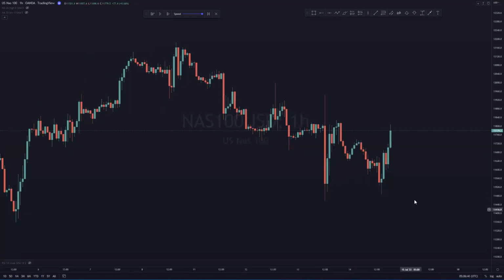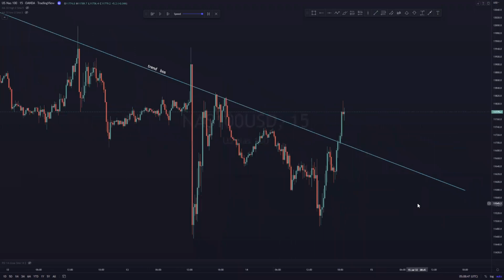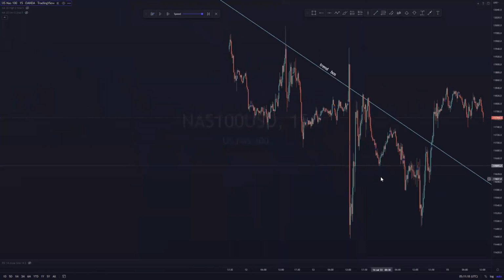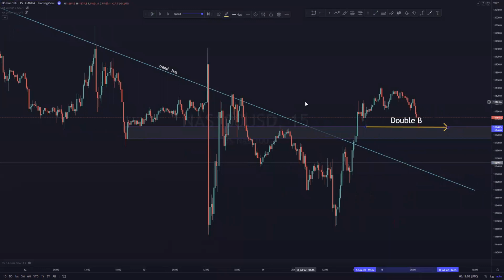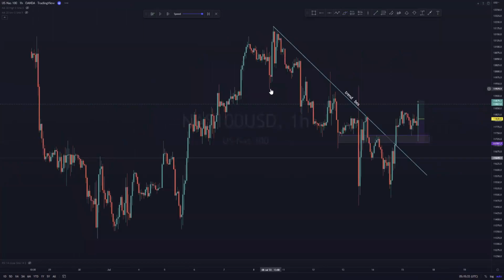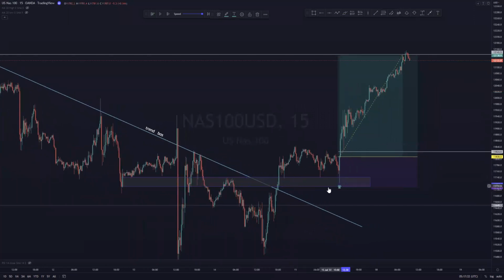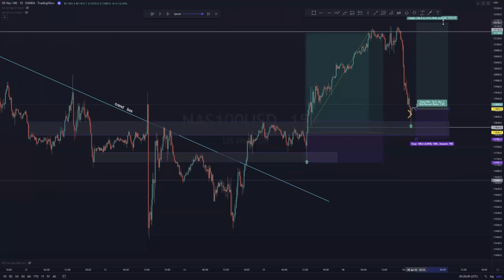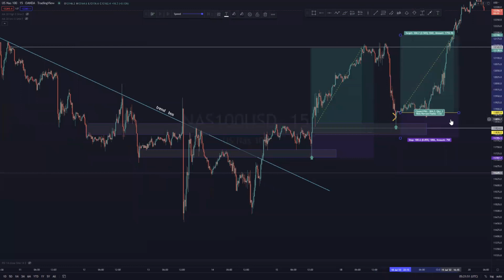Price Action with three confirmation strategy on NAS100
in this video we show you how to trade using price action and three confirmation needed to execute the trade no three or more confirmation no trade.